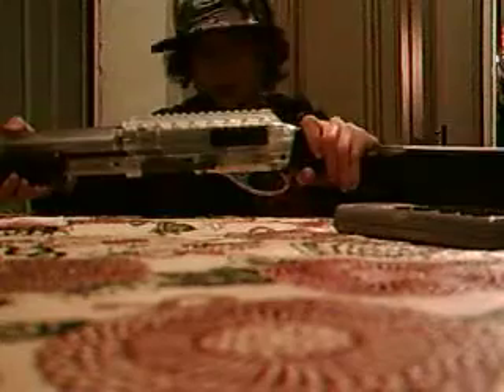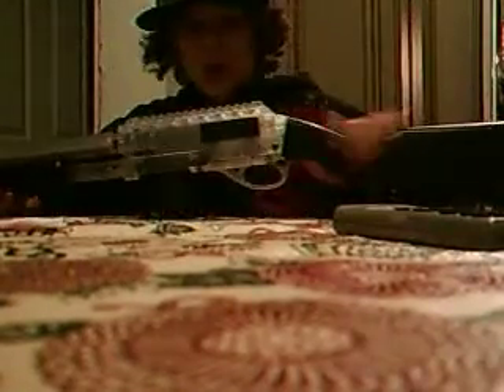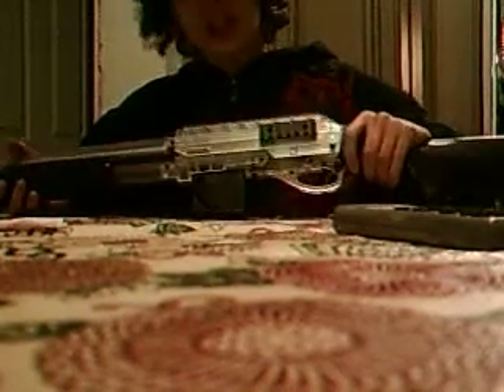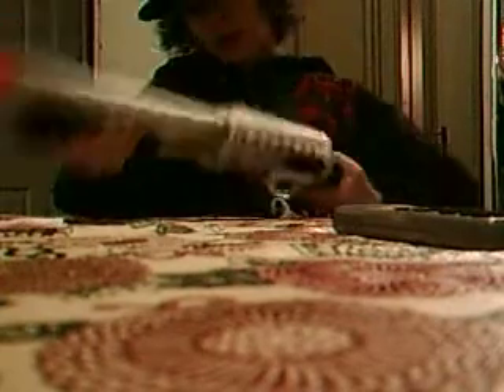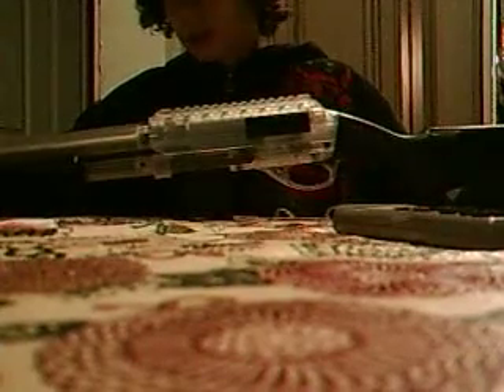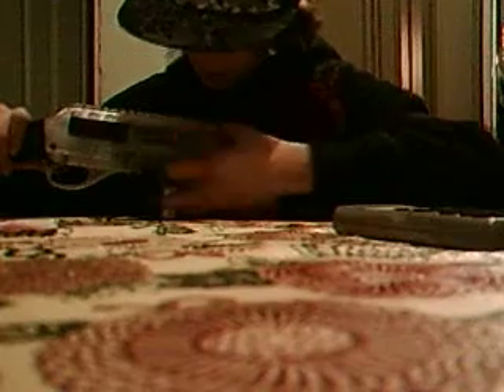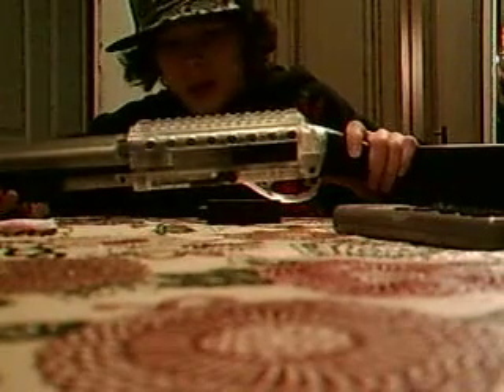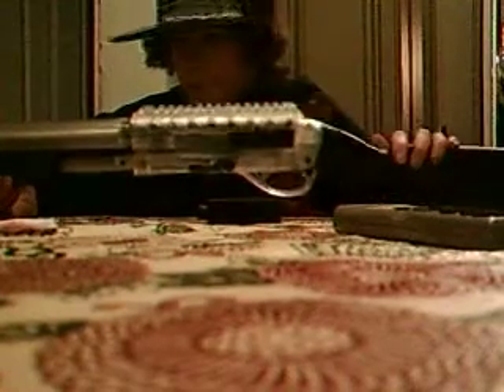Airsoft Full stock shotgun reveiw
THE TITLE!! i got this at wallmart for 20 dollars.